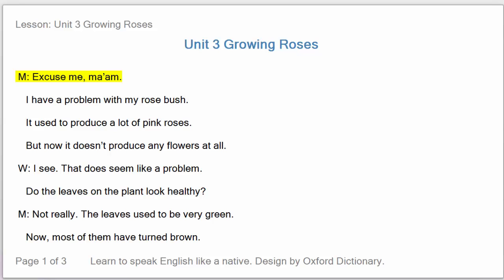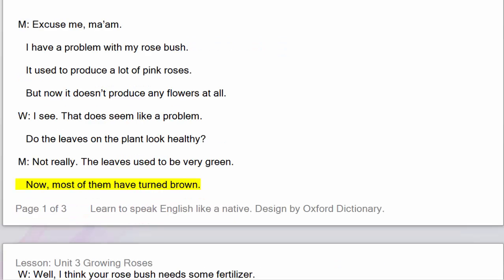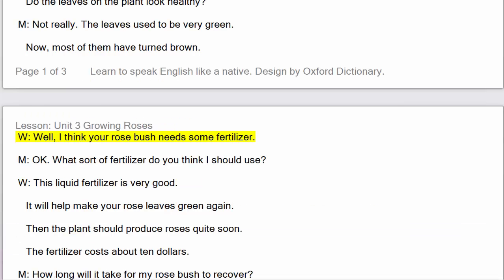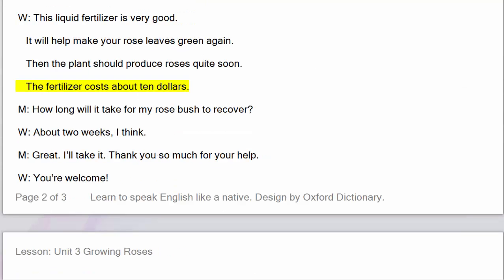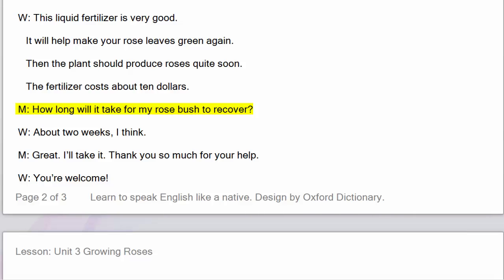Listening practice through dictation 1 Unit 3 - listening English - LPTD - hoc tieng anh